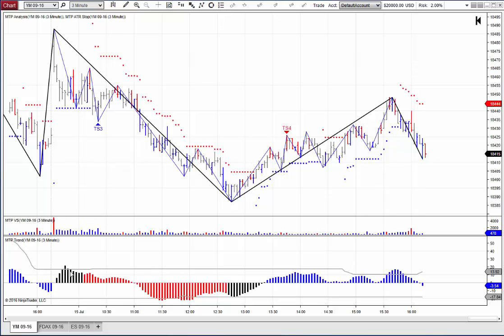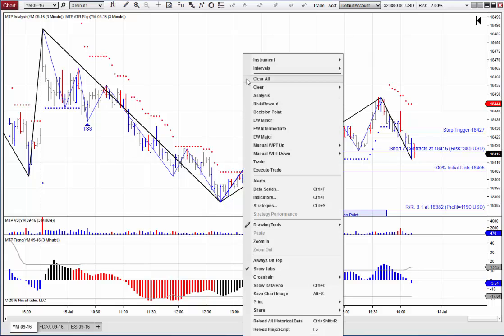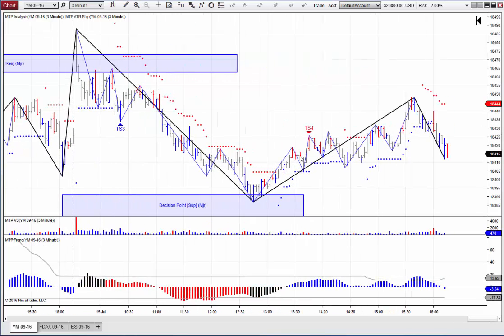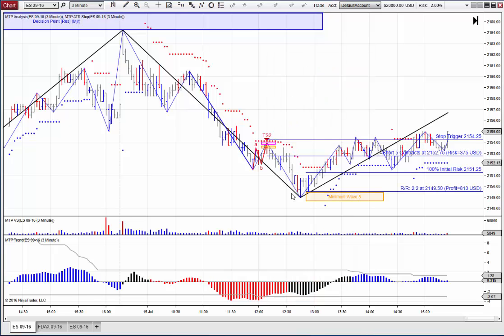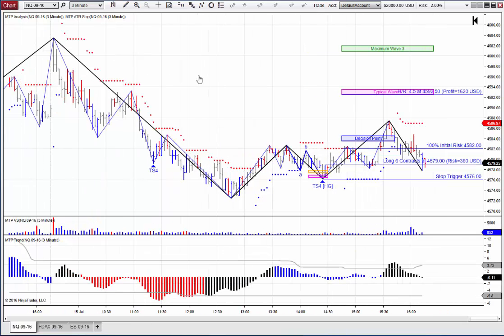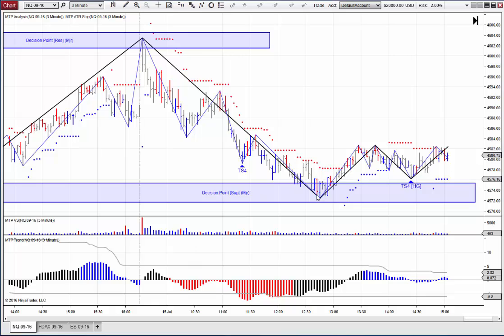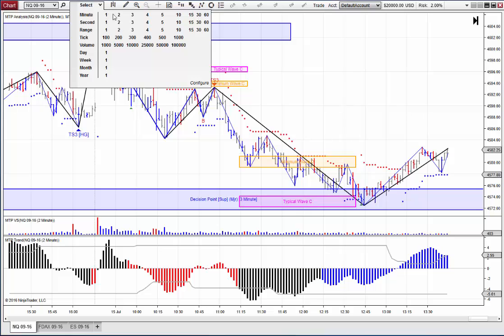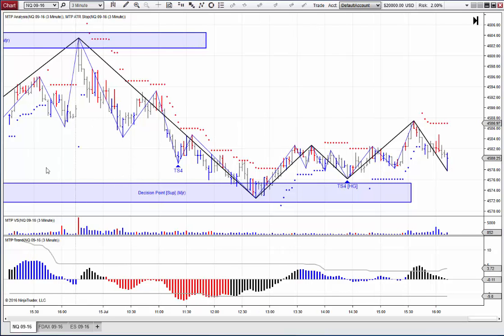MTPredictor A look at the new MTPTrend indicator in our NT8 add-ons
In today’s MTPredictor video I take a look at our new MTPTrend Indicator that is available in our new add-ons for NinjaTrader 8: As you can see, when combined with our DP’s, this managed to nail both the highs and lows of the day yesterday on the US e-minis !